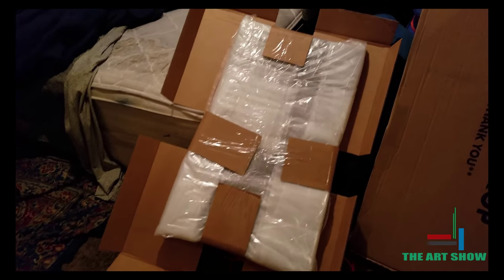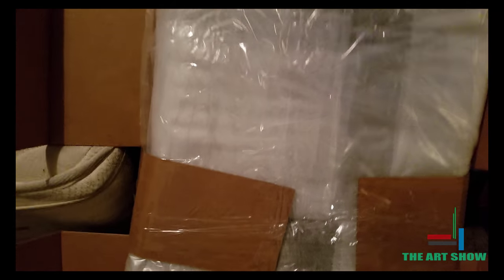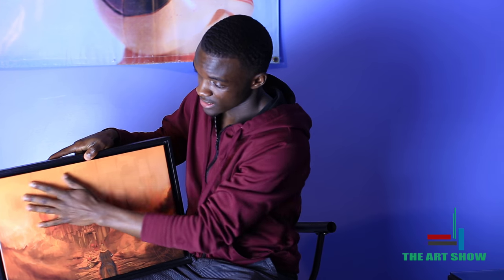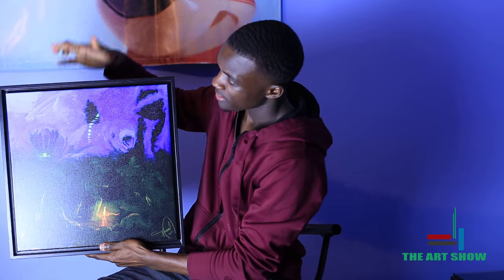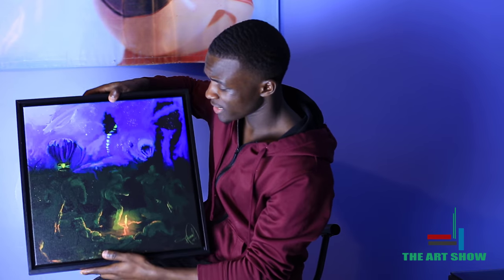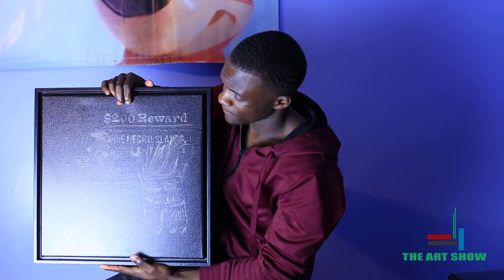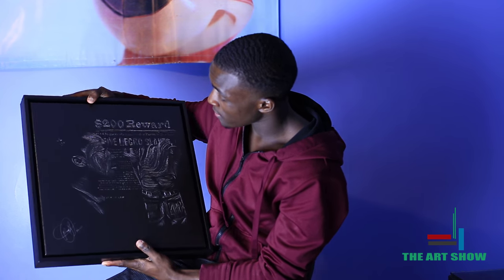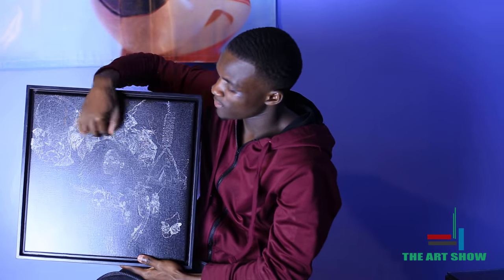Online art printing review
in this video I order four different prints and I want to show your the difference in quality.